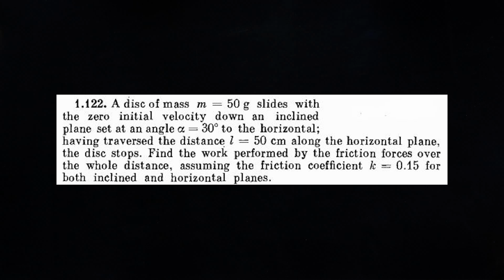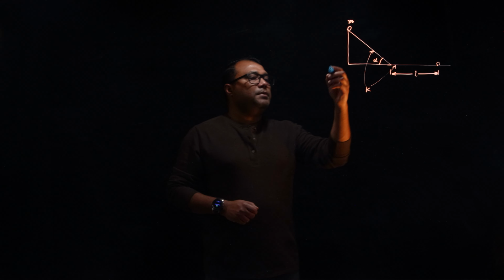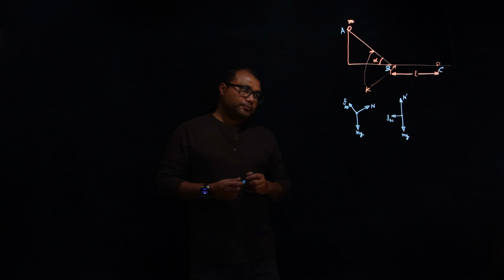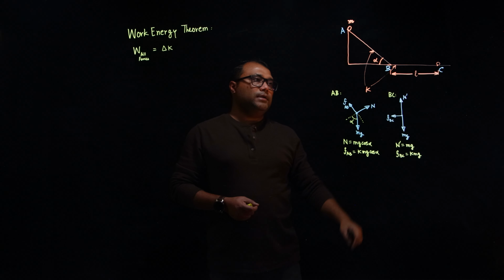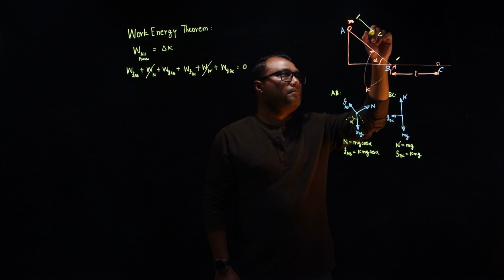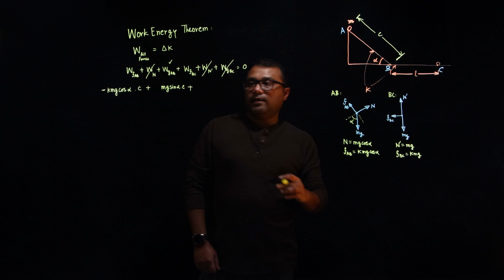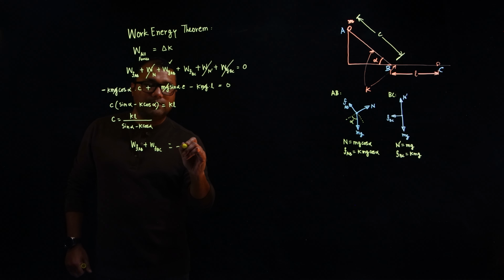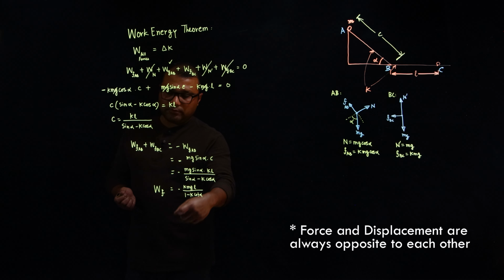Irodov Problem 1.122 | Work Energy Theorem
Solution with detailed explanation of Irodov 1.122 (Work Energy)